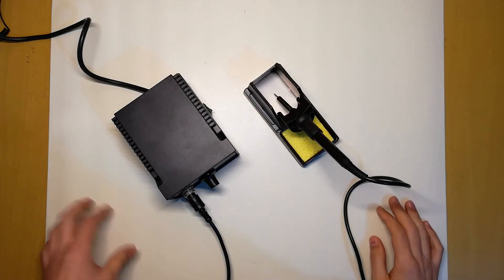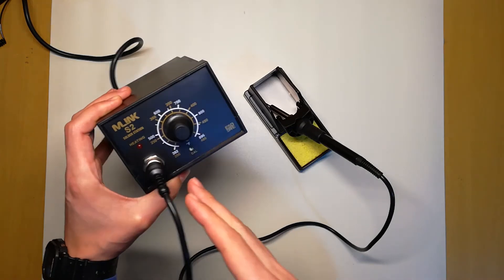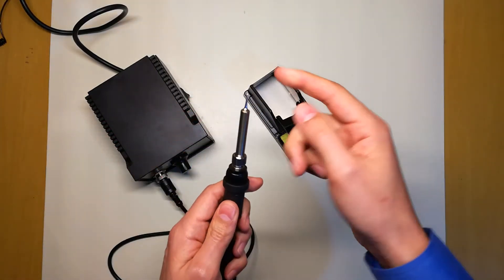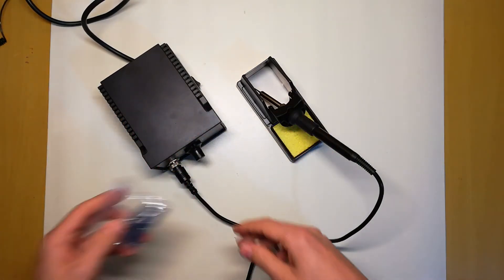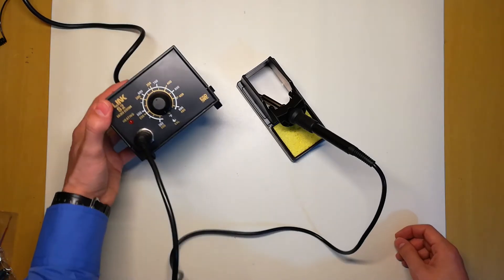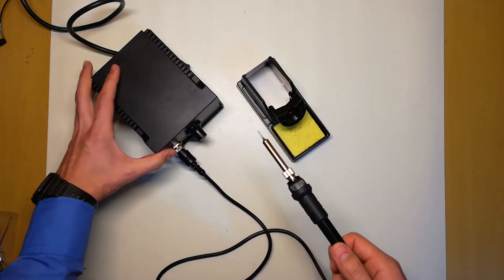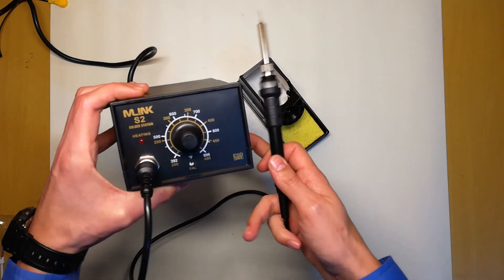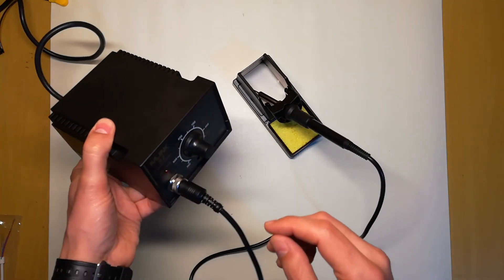Soldering Station Hakko 936 Clone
Best Cheap Soldering Station you can Buy

Mlink S2 Soldering Station an Hakko 936 clone
Microsoldering

yihua 936 , atten 936, kada 936